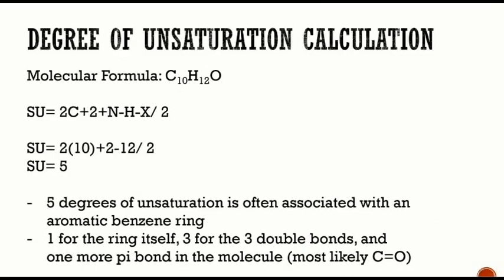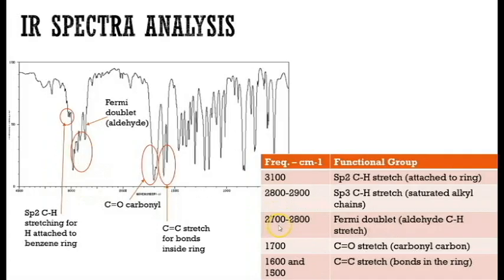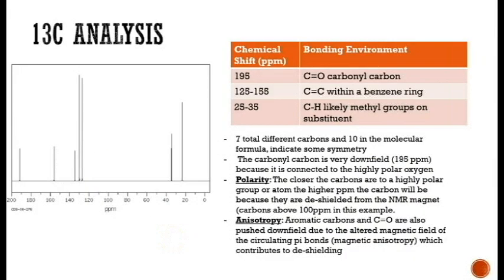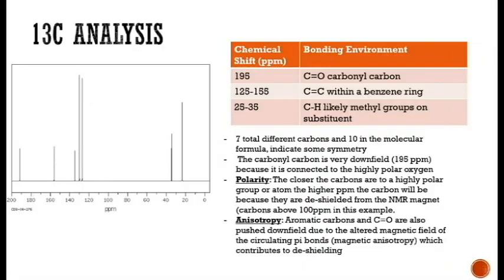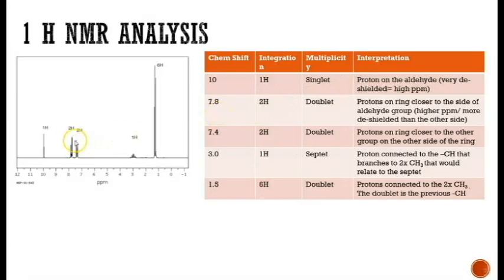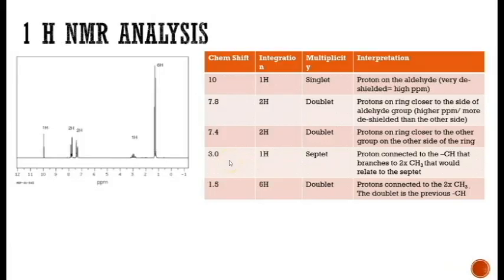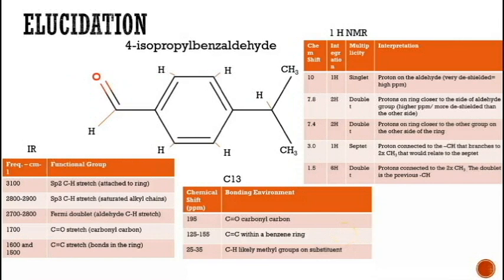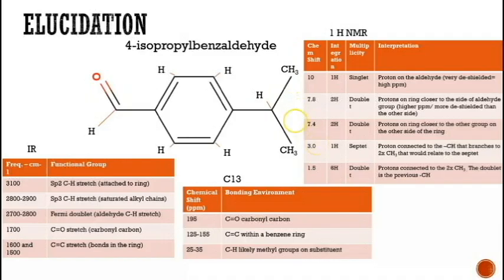Combined Spectral Problem Using IR, C13, 1H NMR